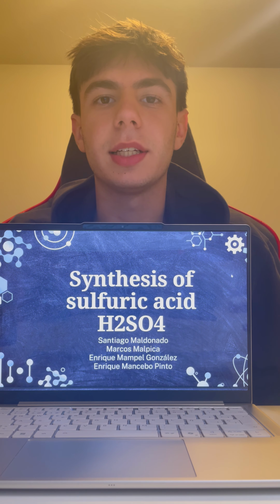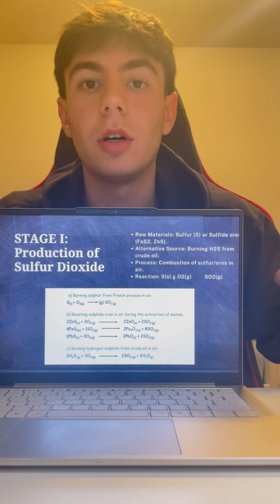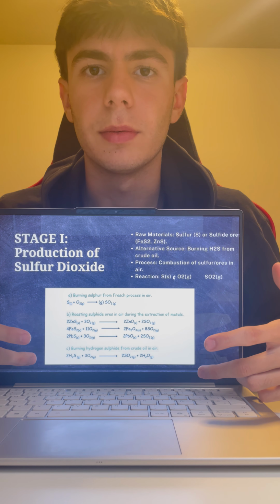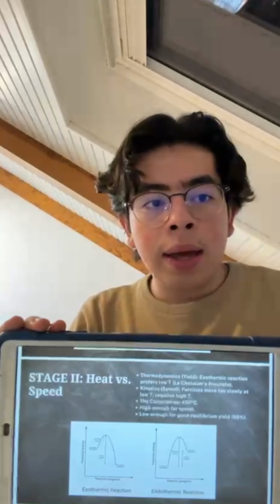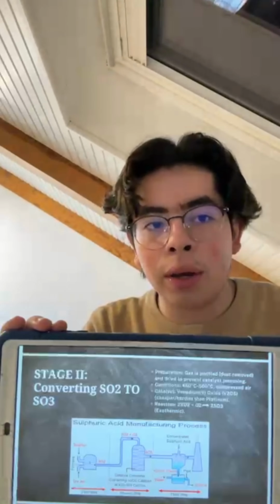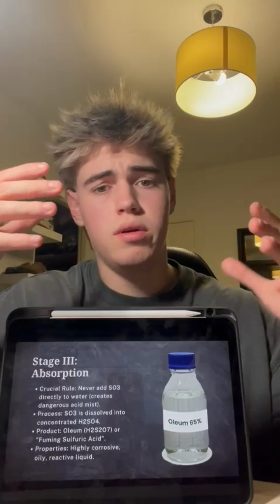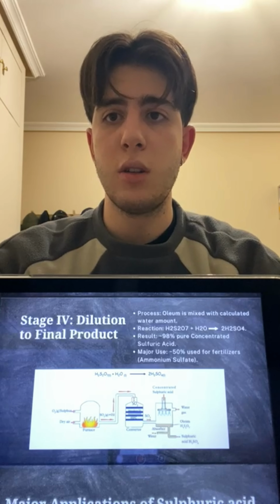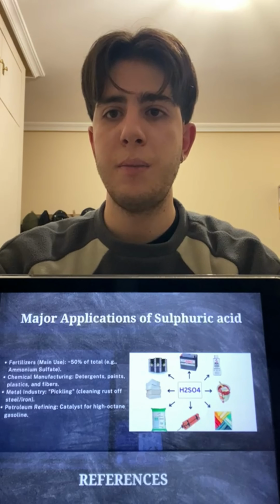Synthesis of sulfuric acid- Group 6- group 38